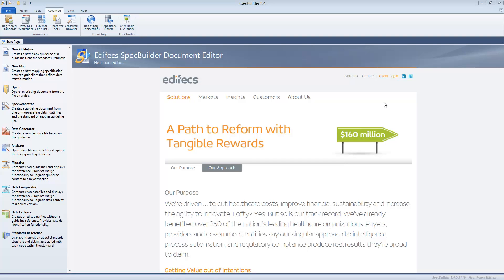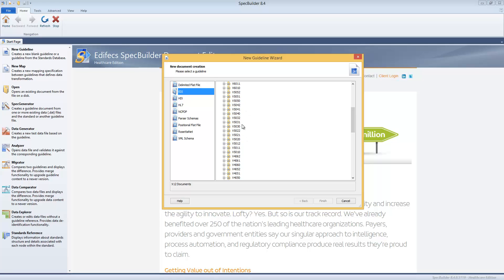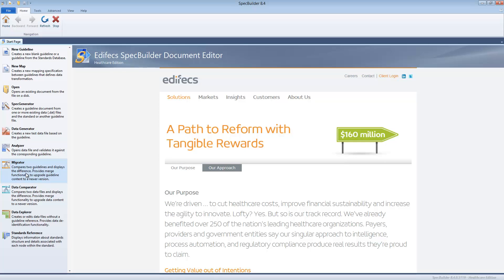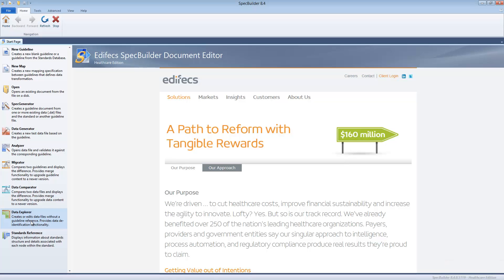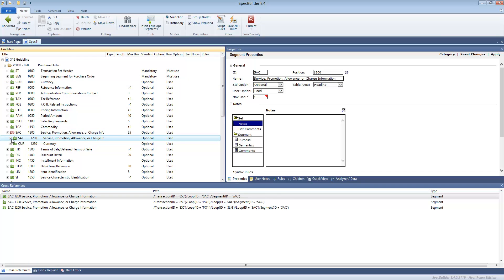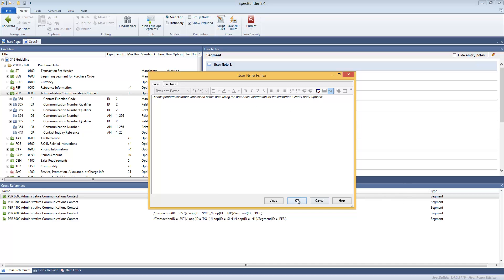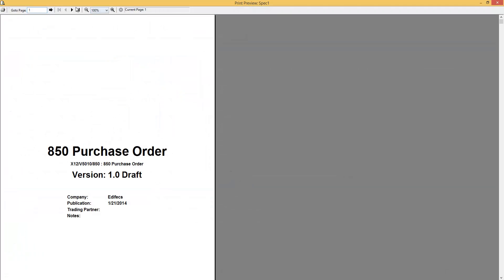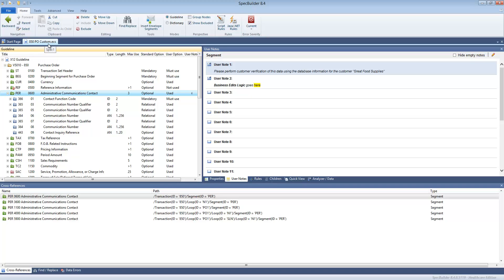Video 1 SpecBuilder Overview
This video gives the high-level introduction to SpecBuilder and makes a quick tour over the major modules, included in the product and sets the context for the following videos.